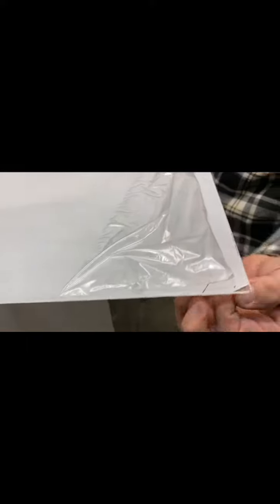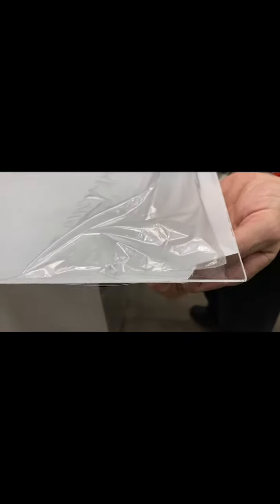12/12/2022 3:55pm “Handy-Lady” Jhoanna Trias: At Lowe’s, getting plexiglass cut for a window broke…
12/12/2022 3:55pm “Handy-Lady” Jhoanna Trias: At Lowe’s Hope Improvement store getting plexiglass cut for a window broke in my sunroom…